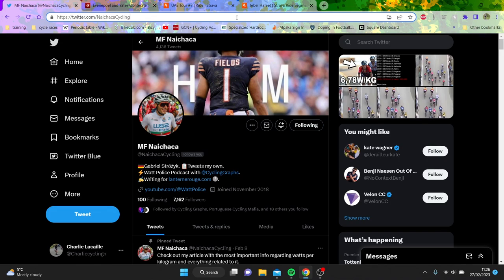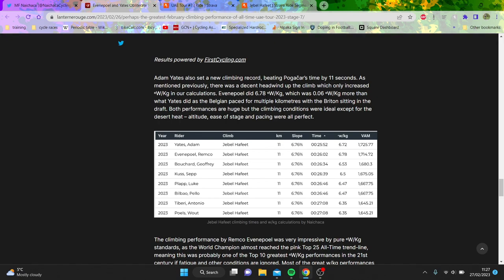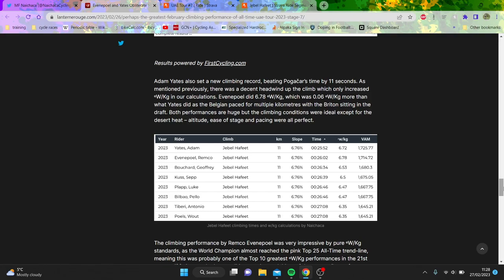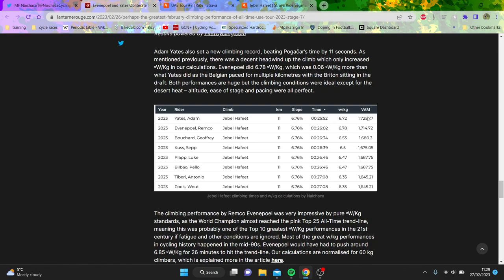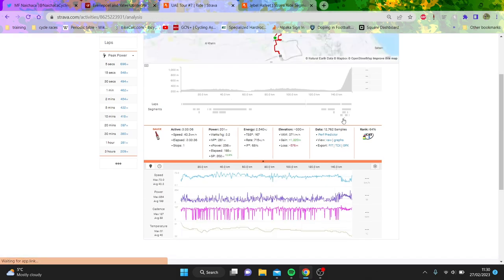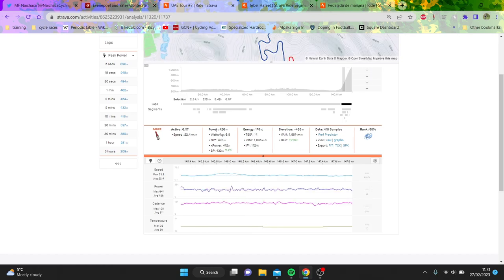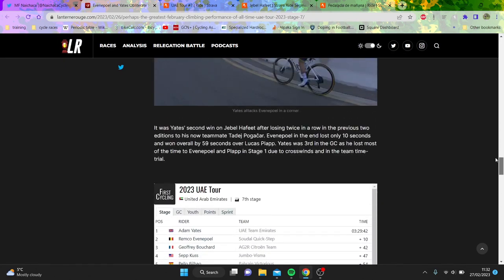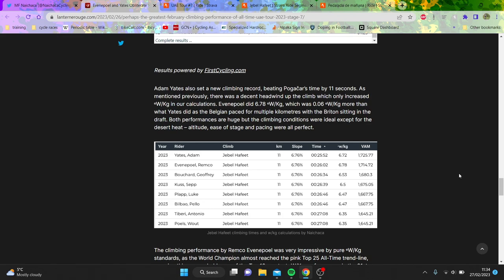Are W/Kg estimations accurate ?